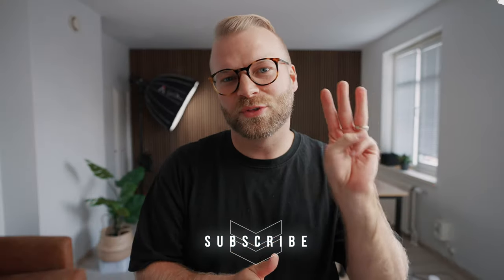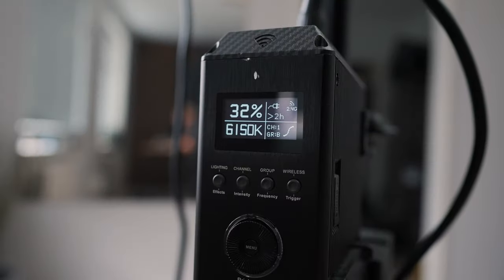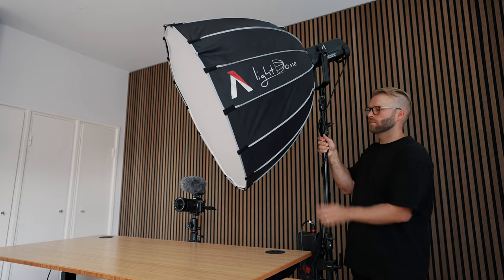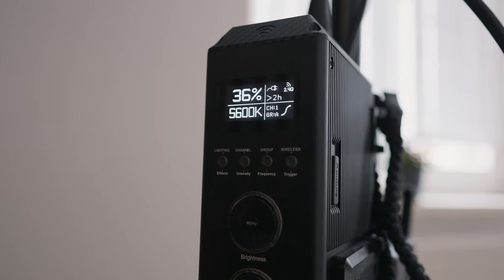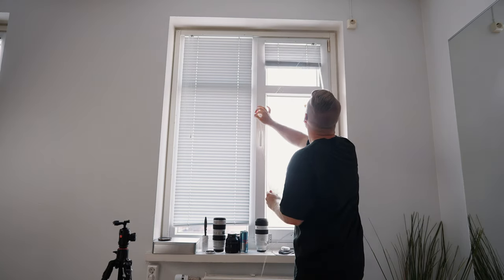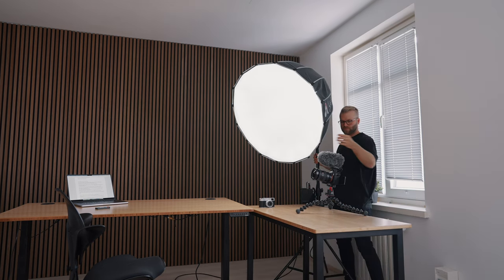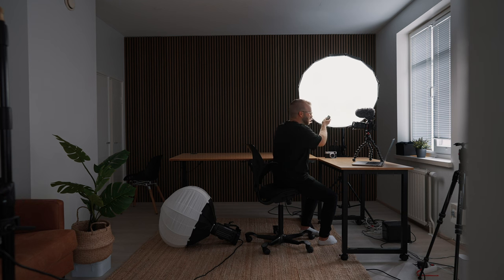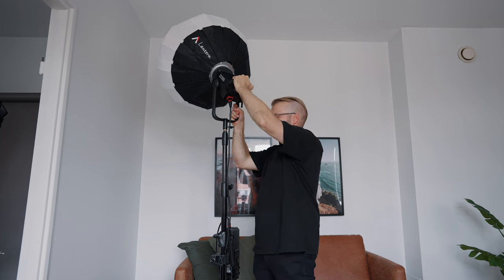EASY Cinematic Lighting setup for YouTube videos (Just 2 lights!)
1️⃣ Aputure 300D
2️⃣ Aputure Lightdome II
3️⃣ Aputure Lantern III